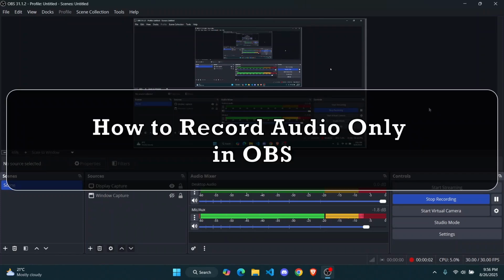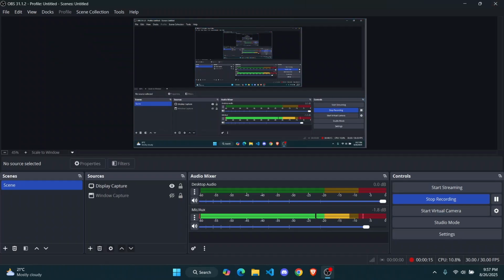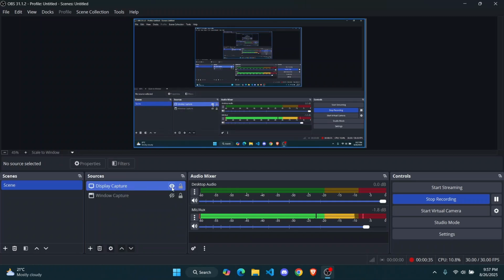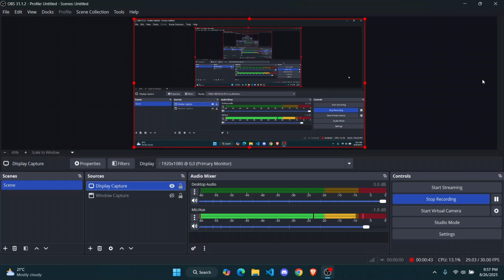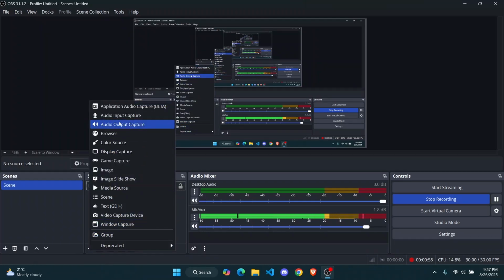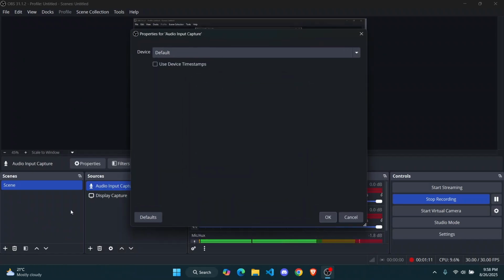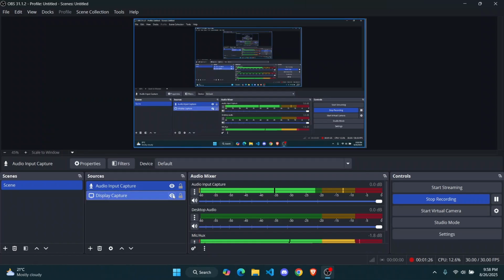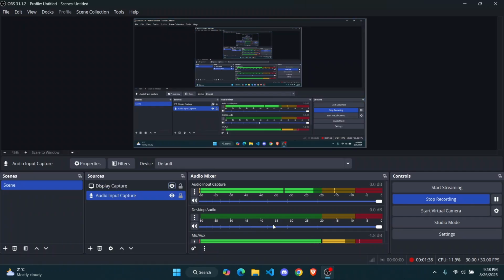How to Record Audio Only in OBS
How to Record Audio Only in OBS (2026)! Want to record just the audio from your microphone or desktop without capturing video? This video will guide you through the steps on how to record audio only in OBS quickly and easily. Whether you're asking, "How do I record audio only in OBS?" or need help setting up OBS for audio recording, this tutorial has you covered. Learn the steps to configure OBS to capture only sound and save high-quality audio files. Watch now to see how you can record audio only in OBS today!

Timestamps:

00:00 How to Record Audio Only in OBS
00:10 How Do I Record Audio Only in OBS?